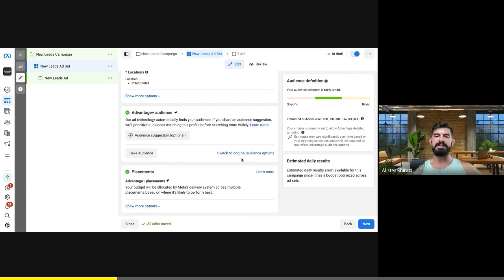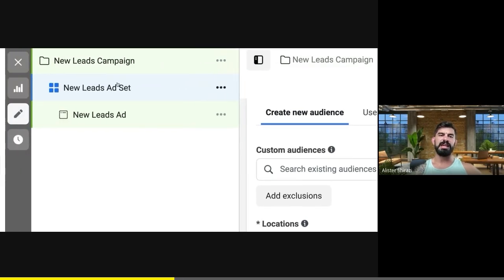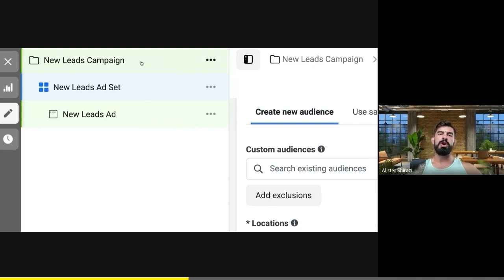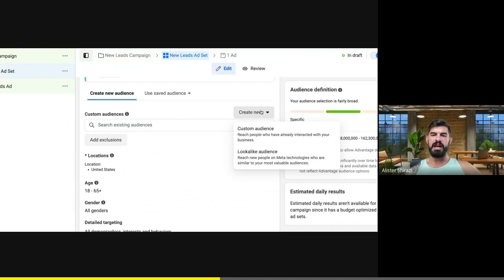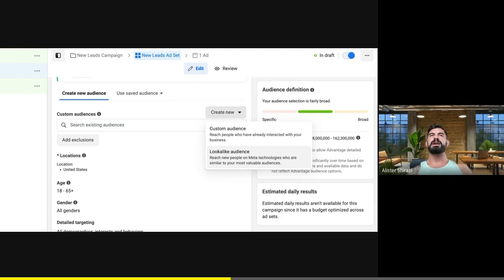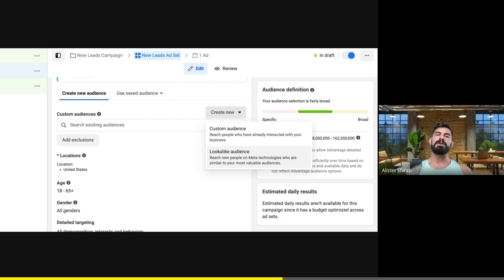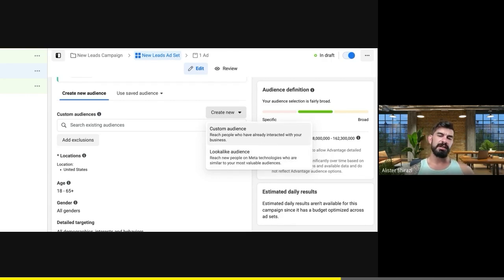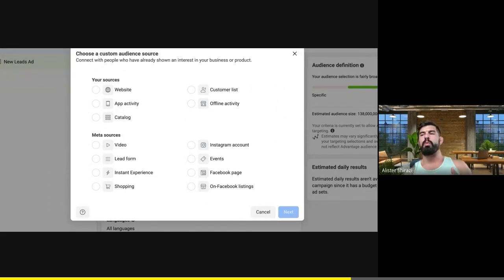Facebook Ads Retargeting: Boost Your Conversions